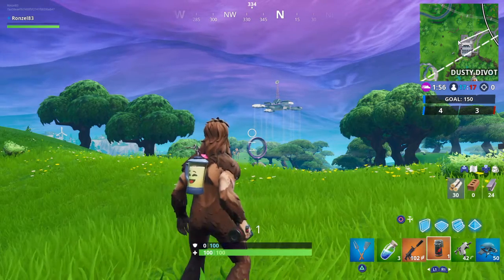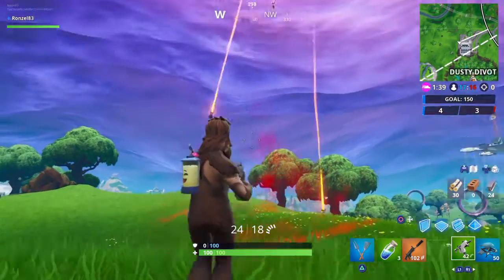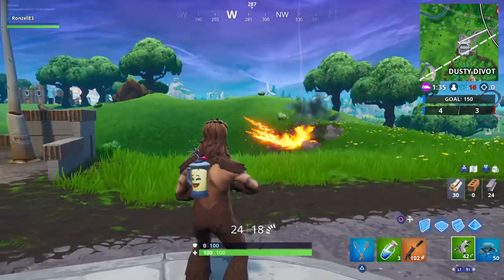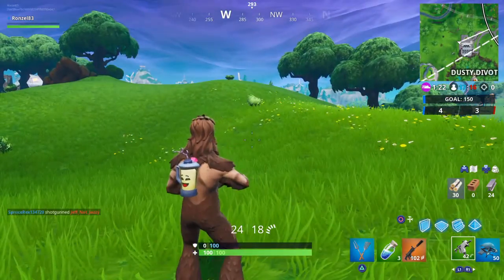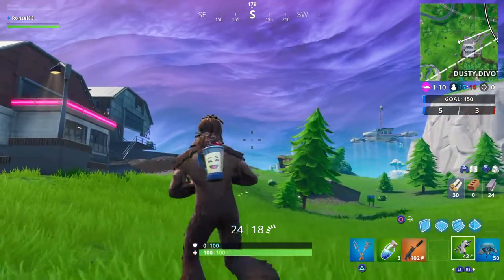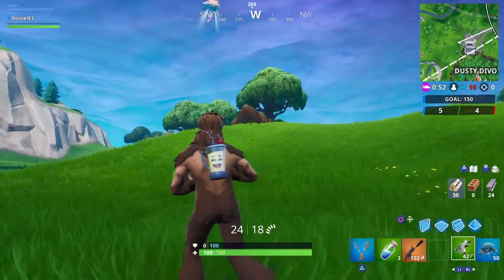Fortnite New Weapon Air strike Gameplay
Fortnite New Weapon Air strike gameplay. This video shows the new consumable in Fortnite called the Air strike. It is a series of bombs from the sky.

SUPPORT A CREATOR CODE: jackknife-yt